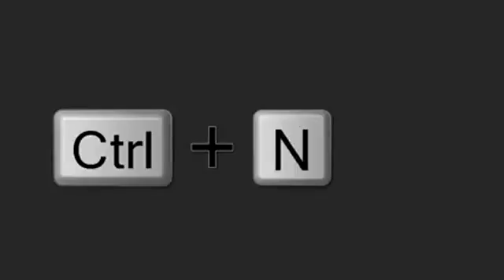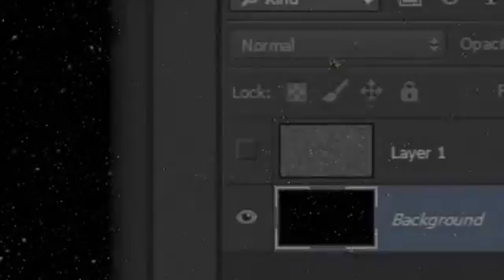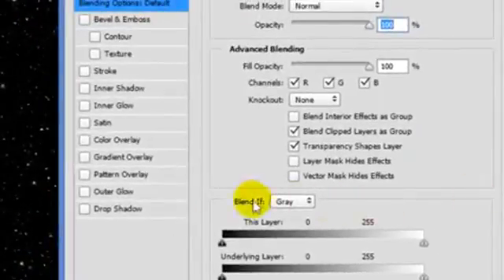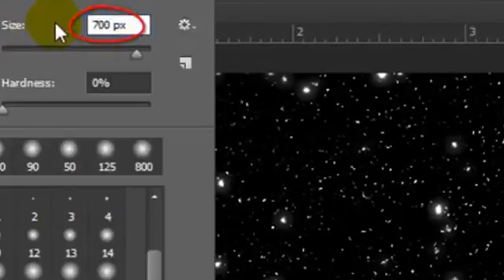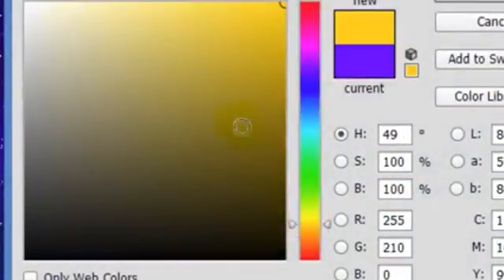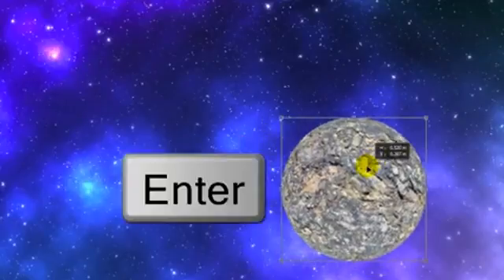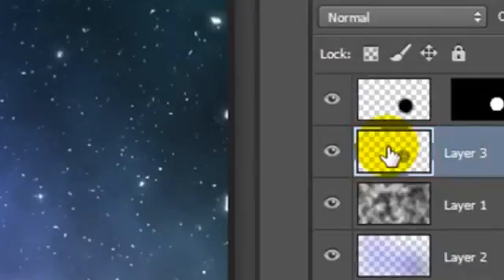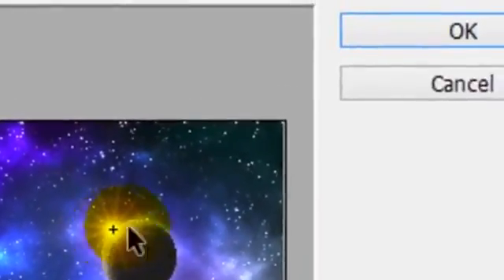PhotoshopTutorial Photoshop How to Quickly Create Stars, Planets and Faraway Galaxies